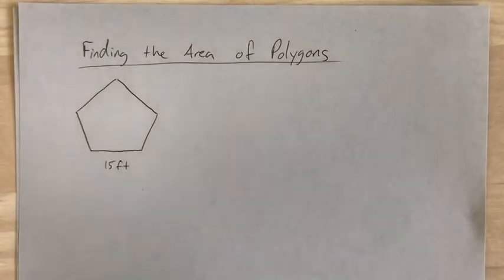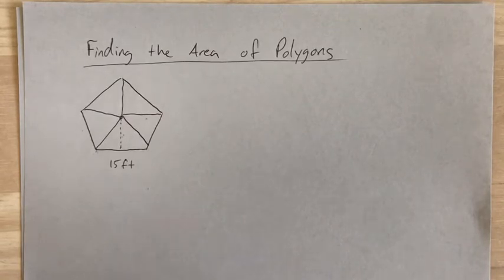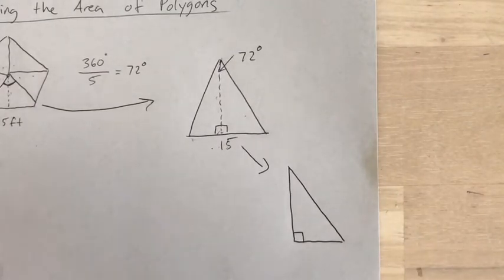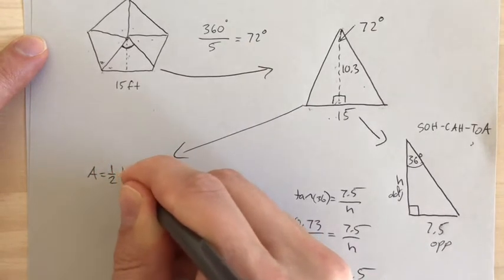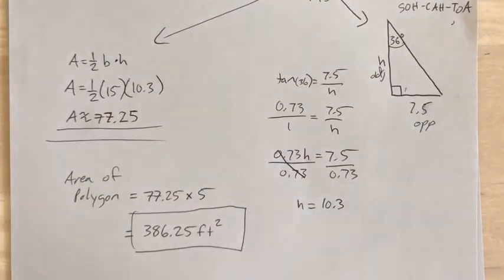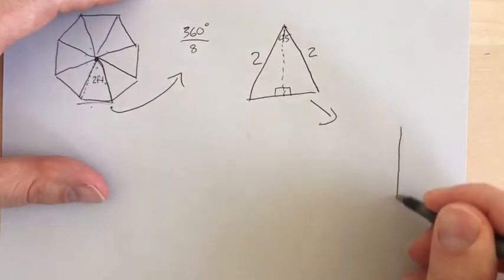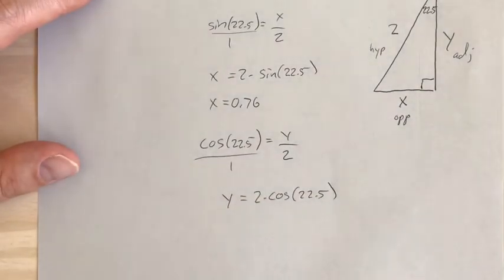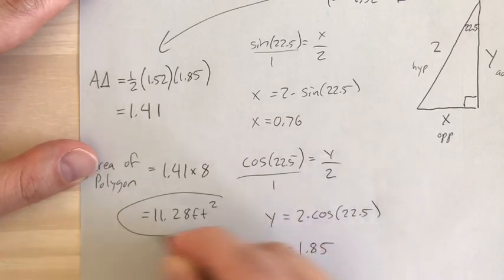Finding the Area of a Regular Polygon